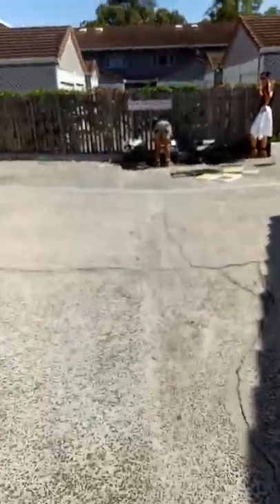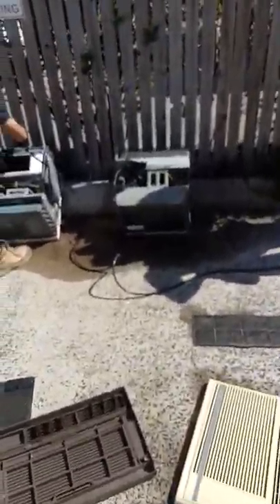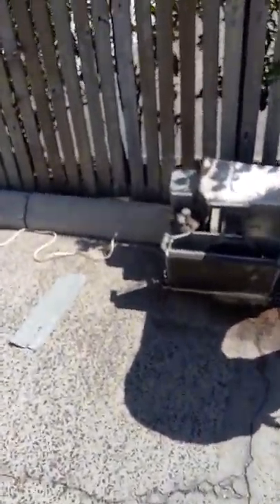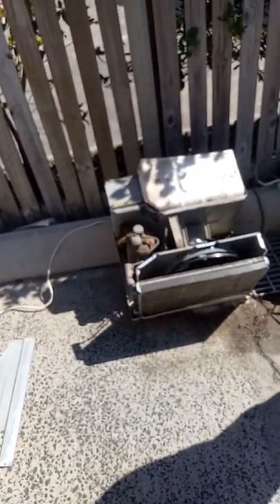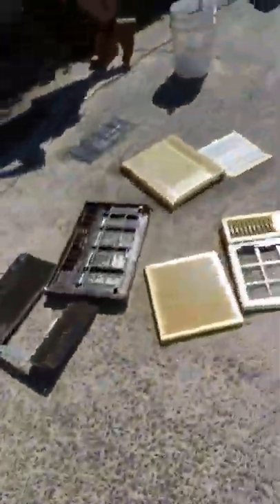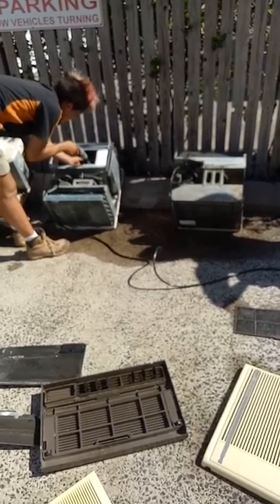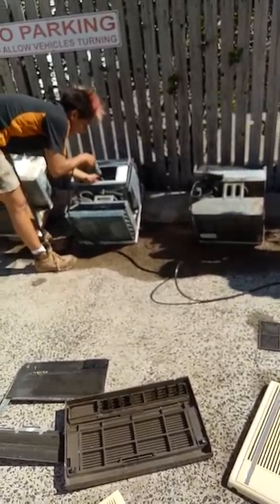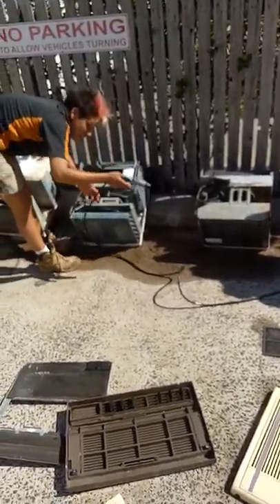John (Not) in Thailand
The old A/C units at the daughters condo get the Royal flush.  Should be getting the Royal flick!